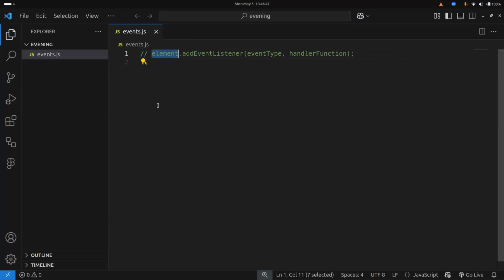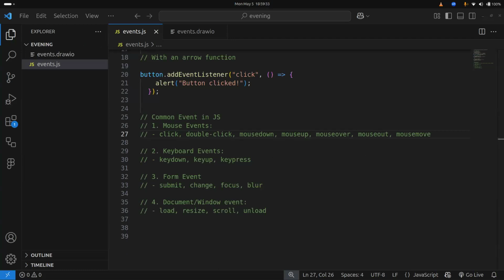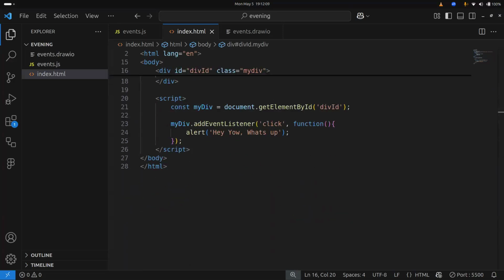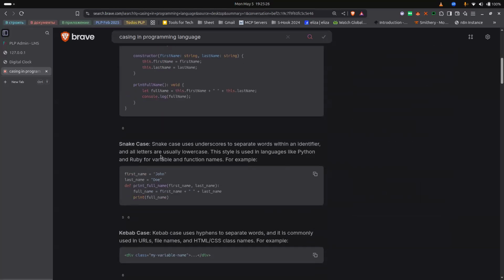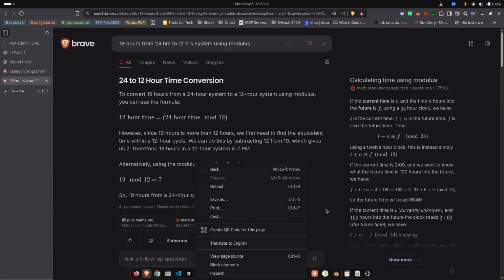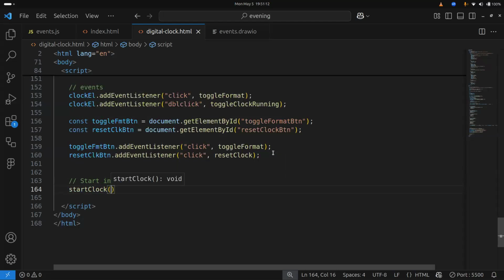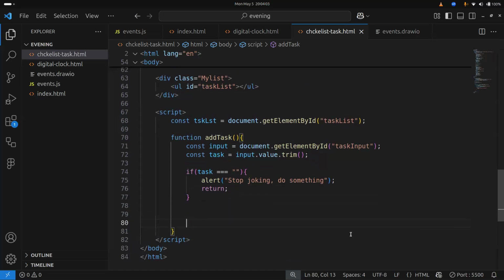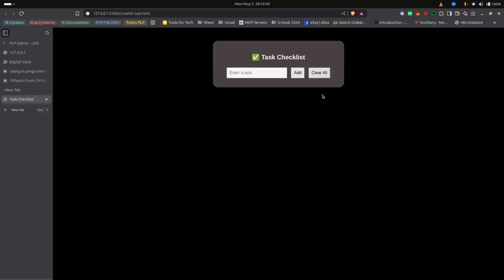7. Webtech 7 session 3